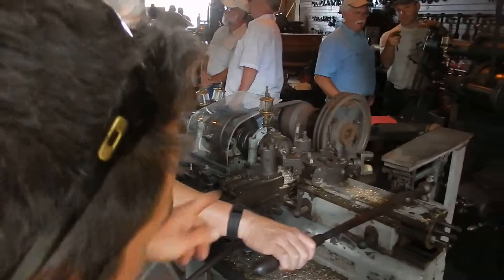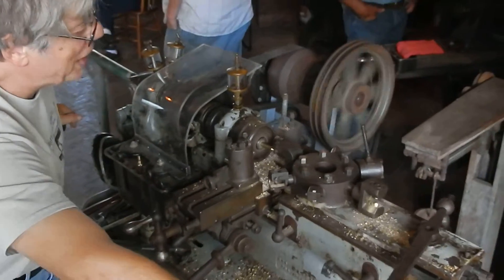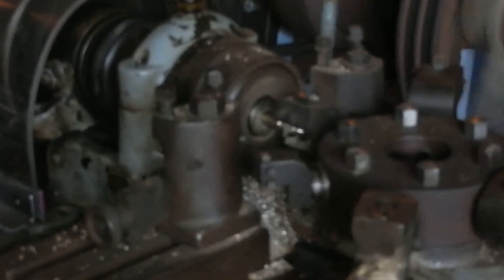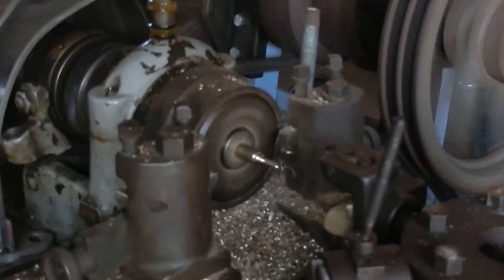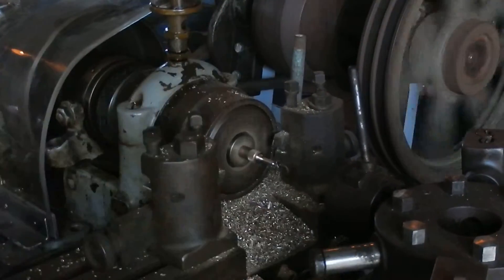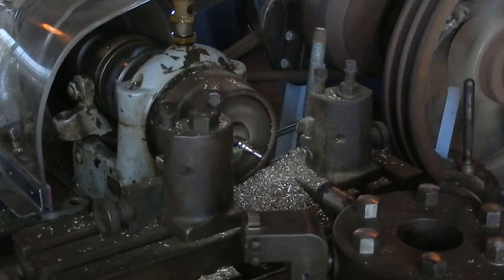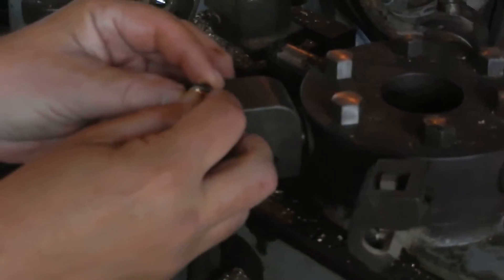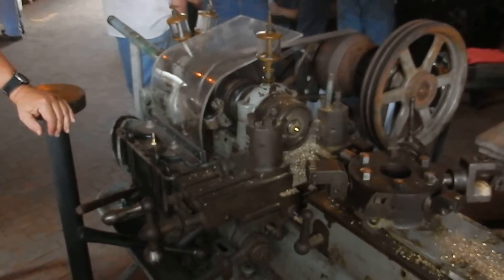Rough and Tumble 2015 - Manual Screw Machine